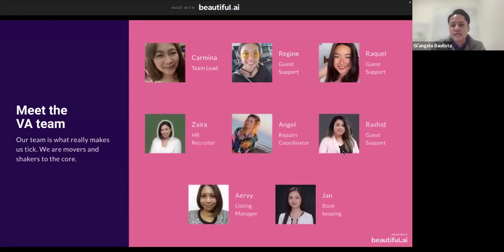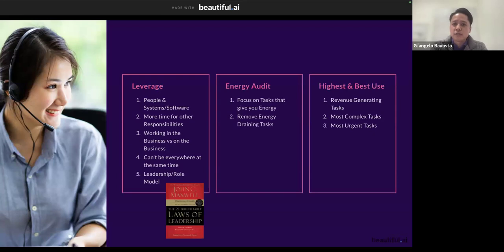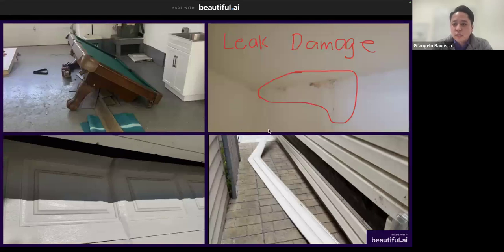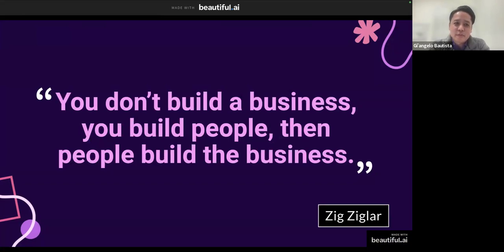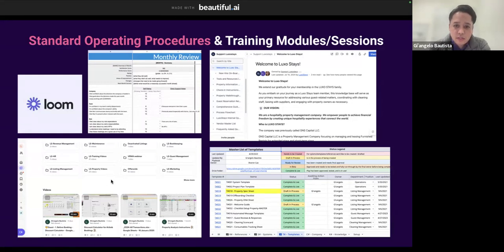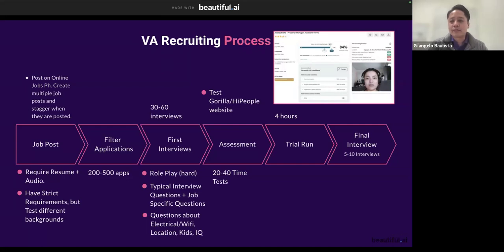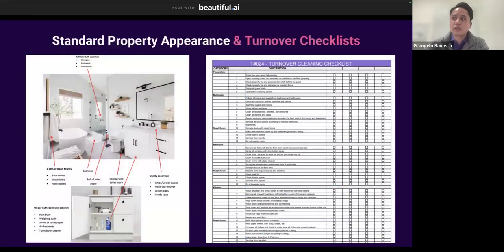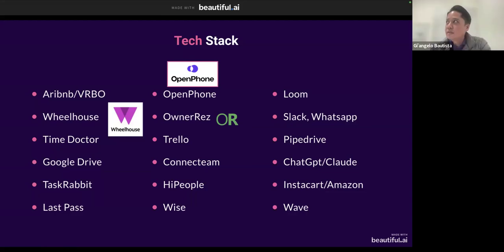Scaling Airbnbs with Gi'Angelo Bautista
🚀 Ready to take your Airbnb game to the next level? Join our webinar where we’ll dive into the benefits & challenges of scaling Airbnbs—and most importantly, how to do it successfully! Don’t miss out on insider tips and real talk about what it really takes to grow your Airbnb business.

About the Speaker:
Gi'angelo Bautista is a Short-Term Rental & Property Management Expert. Based in the San Francisco Bay Area, Gi'angelo is a licensed real estate professional and experienced property management professional, overseeing a growing portfolio of 70 short-term, medium-term, and coliving rental listings. With a team of 10 virtual assistants, he has built a streamlined and scalable management system that maximizes occupancy, optimizes guest experiences, and ensures efficient operations.

Gi'angelo specializes in turnkey property management solutions, handling everything from marketing and guest relations to maintenance and financial oversight. His hands-on experience extends beyond rentals, having successfully flipped 25 high-value properties (up to $3 million), giving him a deep understanding of property value optimization. With a strong focus on efficiency, automation, and scaling, Gi'angelo aims to expand his management business, offering property owners a stress-free way to maximize returns on their investments while continuously refining his systems for long-term growth.